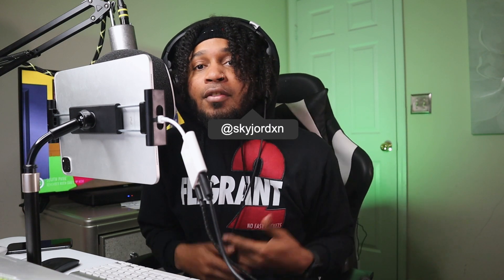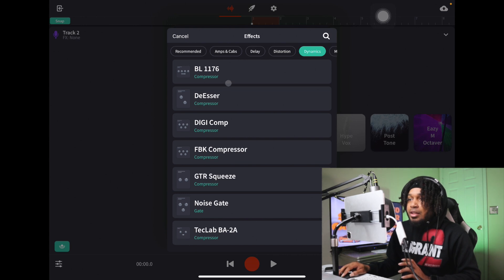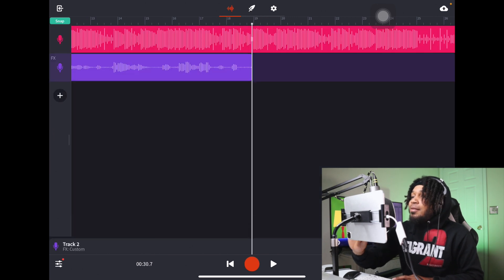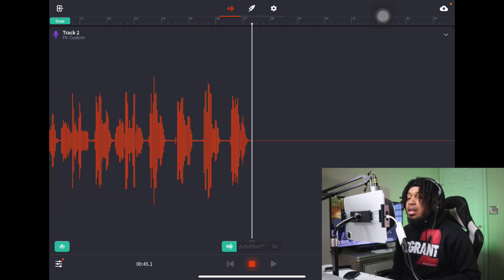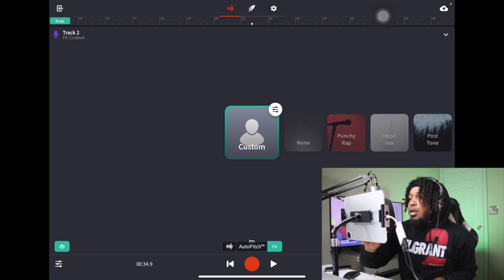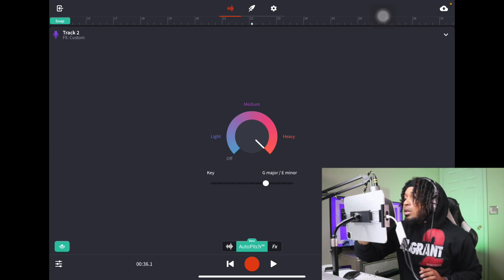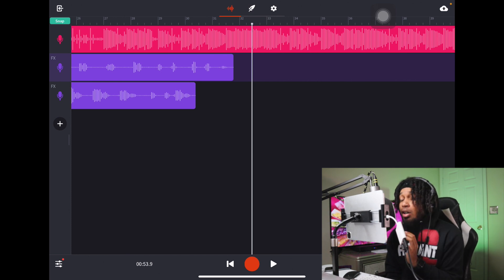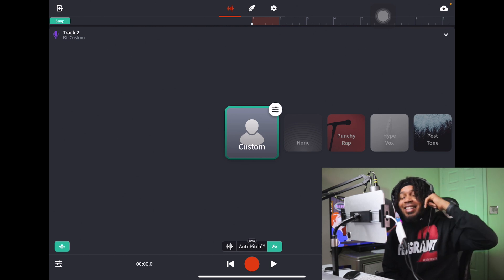How To Use AUTOTUNE in BANDLAB // Best BandLab AutoTune Settings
in this video I'm showing you the best way to setup and get the best BandLab Autotune Settings you can possibly get. Autotune depends heavily on the Beat KEY and SCALE while the correction amount is completely up to you.

REAPER
Pro Tools First
GarageBand
LUNA
UAD Plugins
SoundToys
Celemony ( Melodyne )
Antares Autotune EFX + / Autotune Artist
Slate Digital
Adobe Photoshop